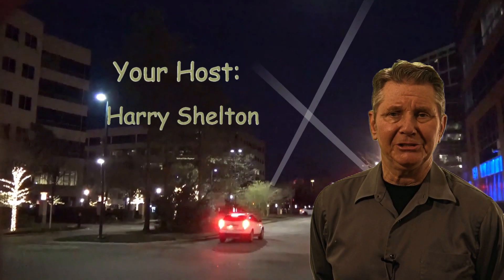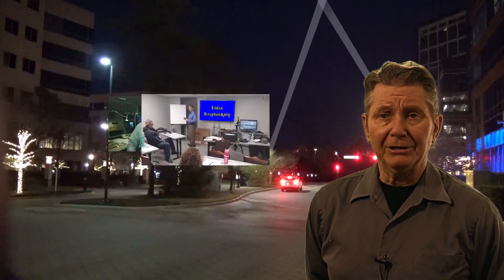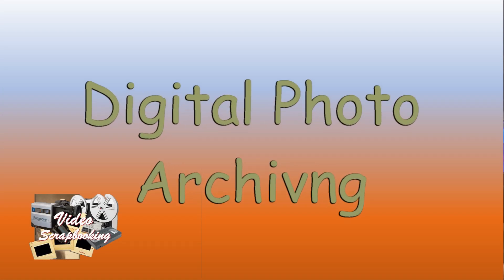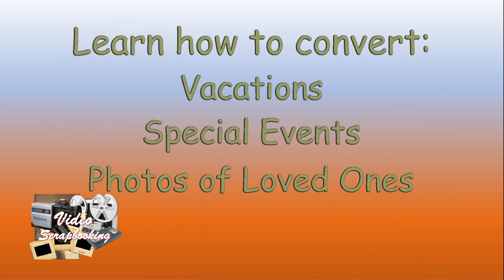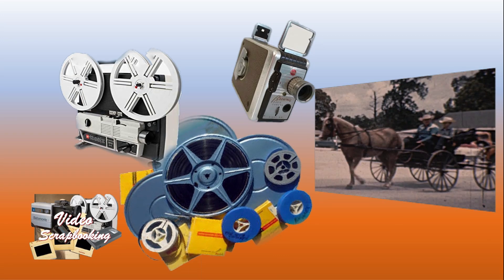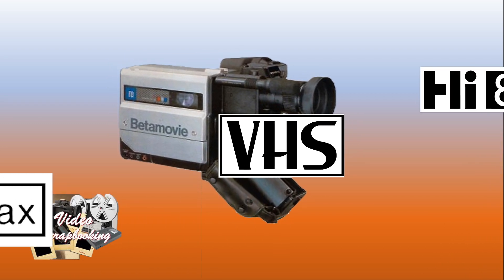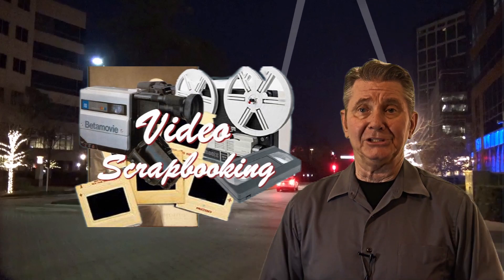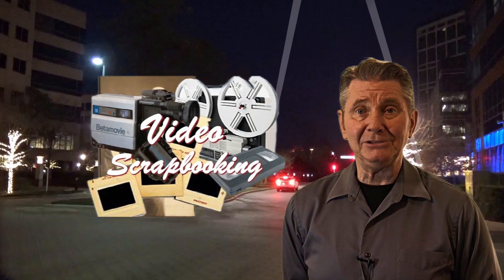Video Scrapbooking Seminar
A live seminar that show the ins and out of conversion of slide, photos, 8mm home movies and consumer video cassette formats such as VHS, Hi8, MiniDV to digital MP4 files that will display on Smart TV's or Computers.